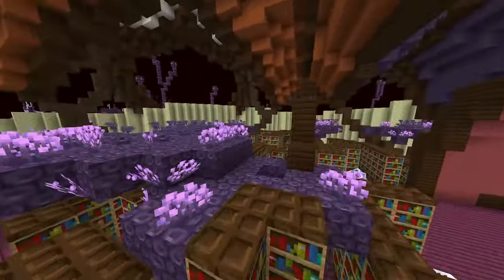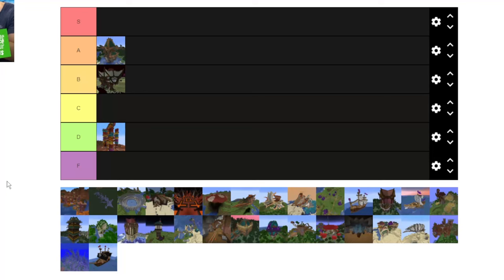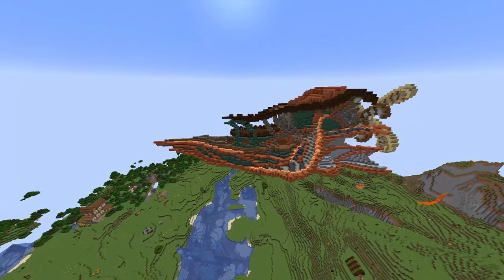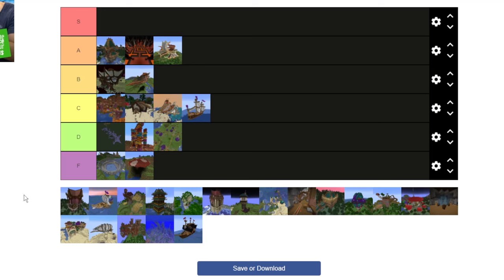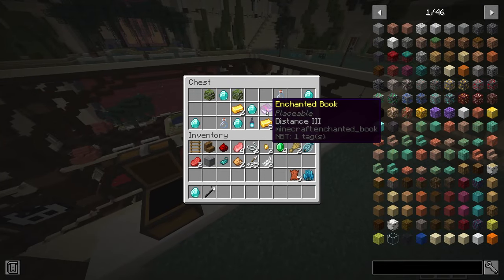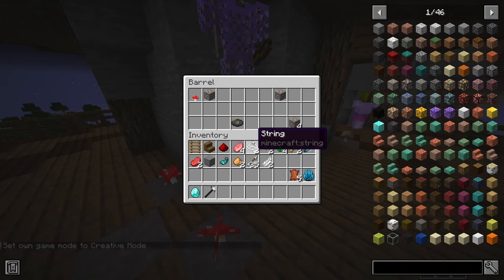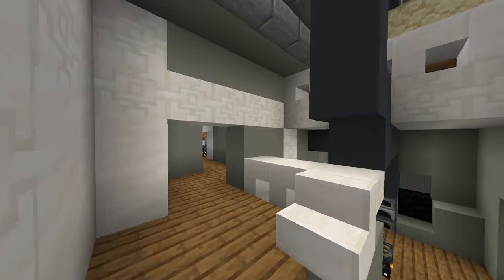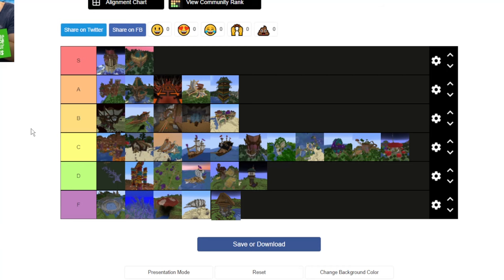When Dungeons Arise Minecraft Mod Structure Tier List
I rate them structure,  yes

the next paragraph is just to mess with youtube:
Vs Every Unit, IdkGaming16, KD Minecraft, MC silver battle, Popular MMO, Wadzee, SB737, Elevenberi, Minecrab, Minecraft but I, vee jay